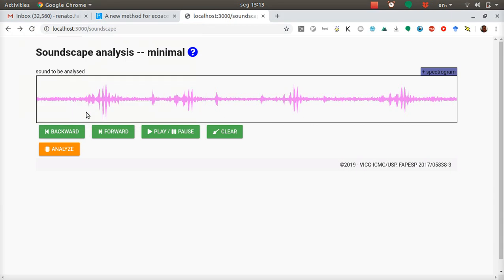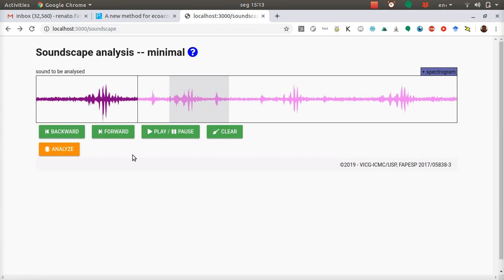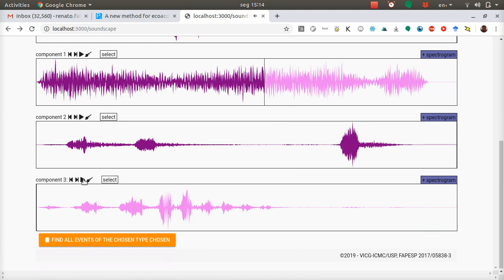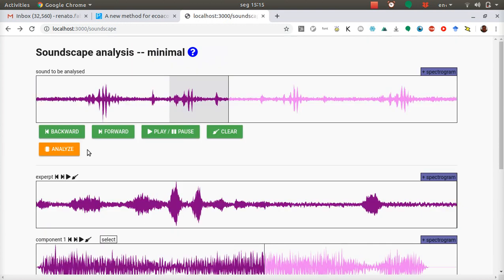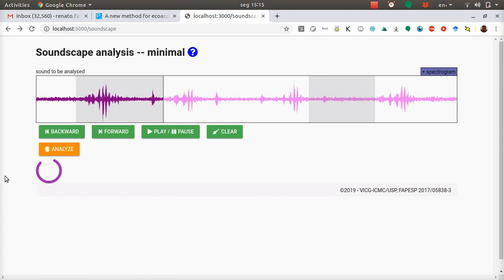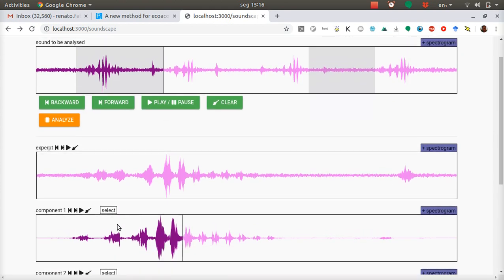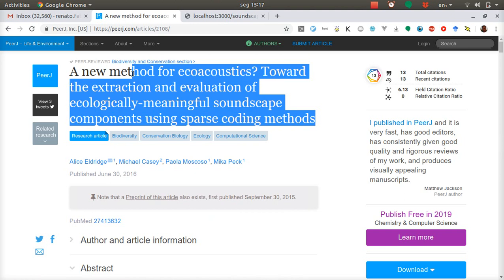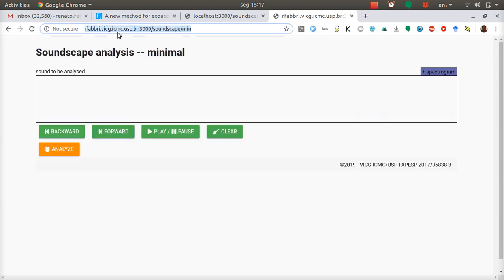a simple interactive interface for soundscape analysis